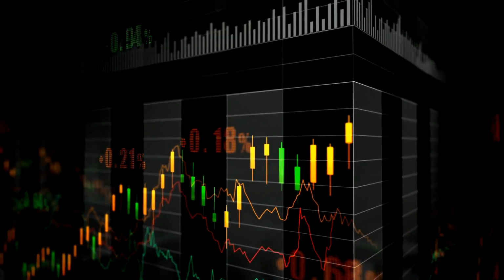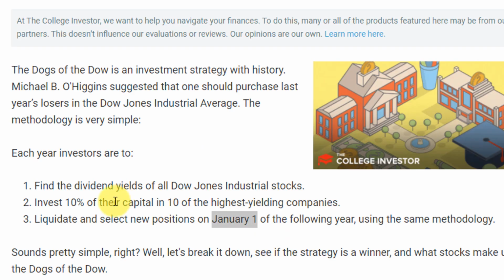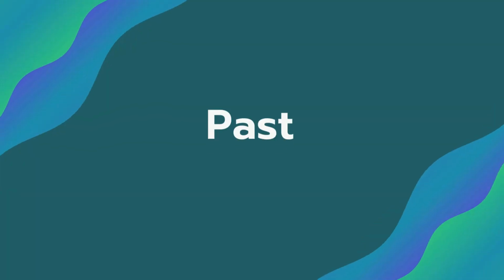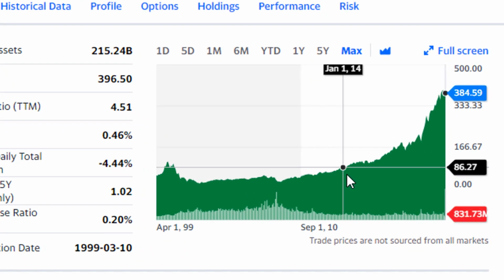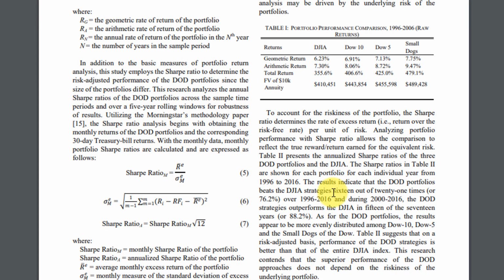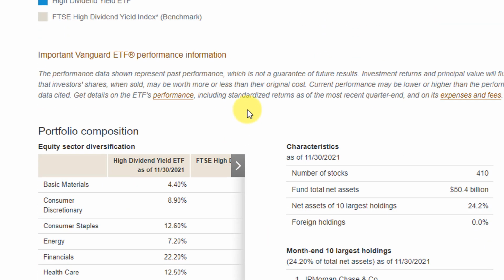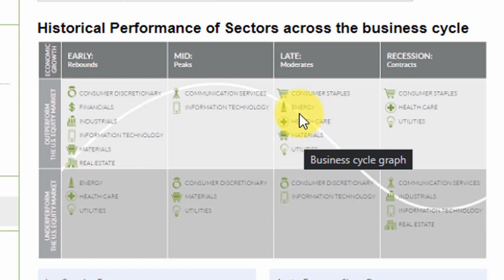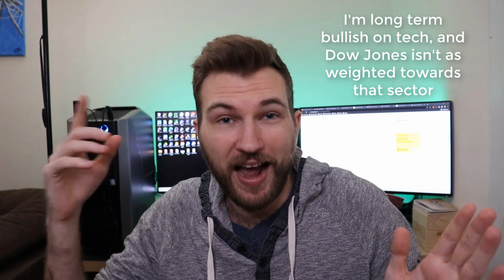Dogs of the Dow || The 2022 Play?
In this video, I talk about the Dogs of the Dow strategy, it's past performance, and my prediction of how it will perform in today's market environment.

0:23 - Strategy Breakdown
1:55 - Past Performance
3:32 - How to Get Exposure
4:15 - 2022 and Long-term Predictions